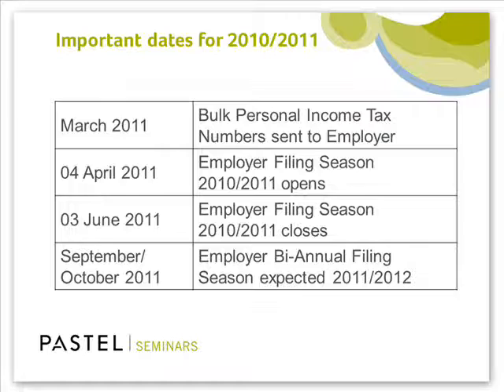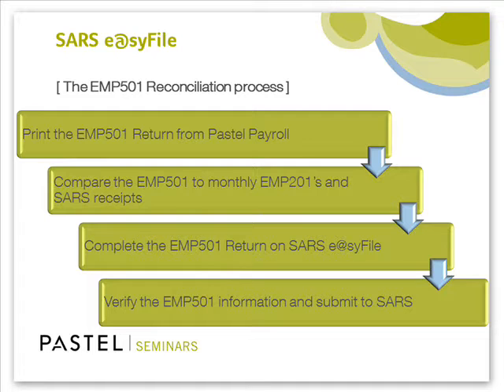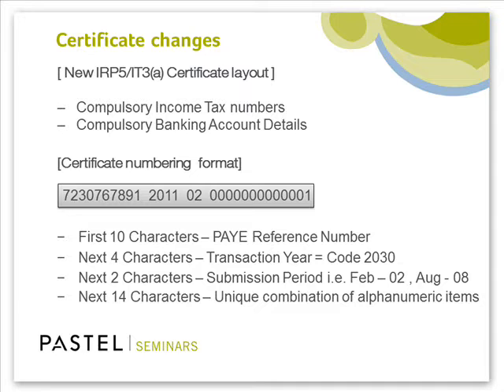Seminars Preview.wmv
Have a look at what Pastel Seminar's is offering for the SARS Submissions and EMPSA Seminar this month.